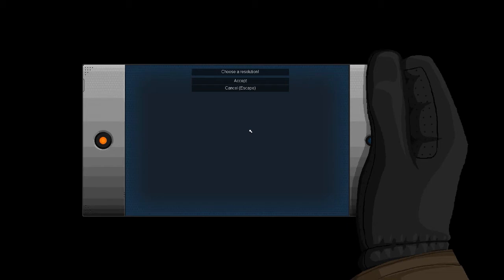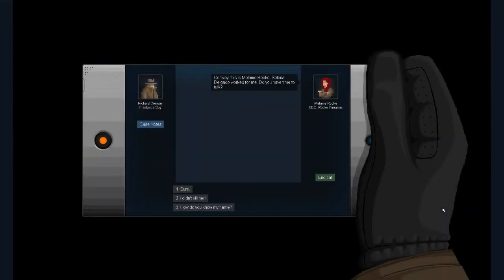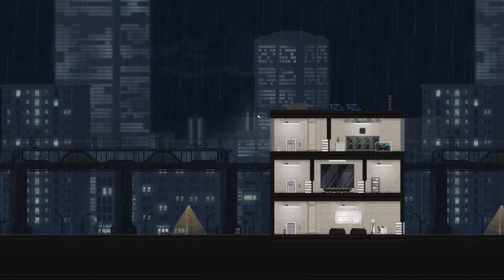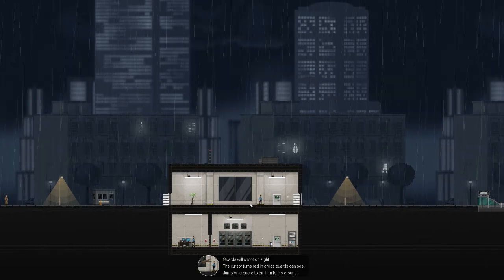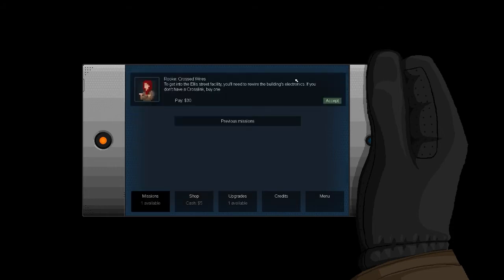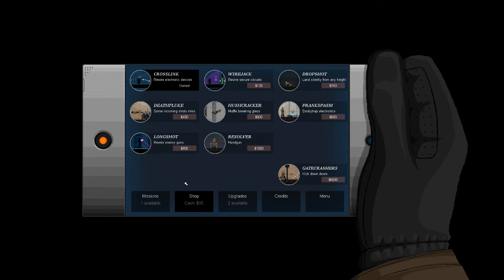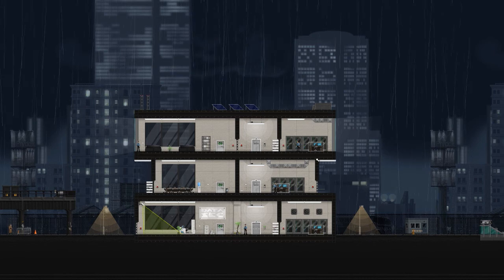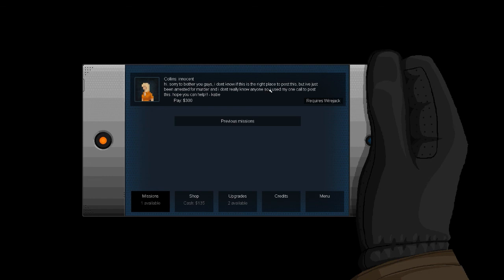Chairman Plays: Gunpoint - Part 1 - Electrical Engineering Skills?